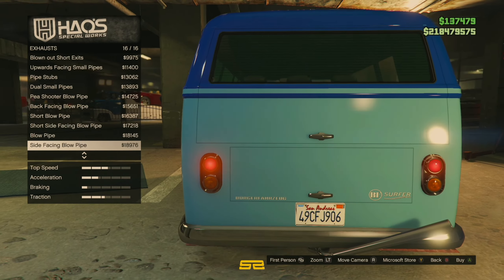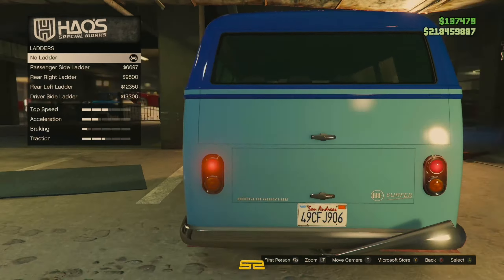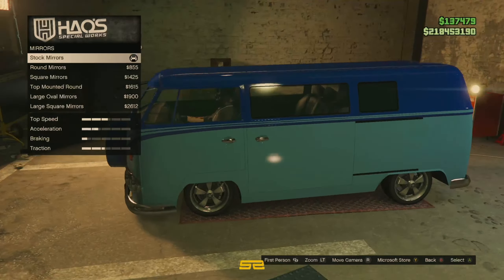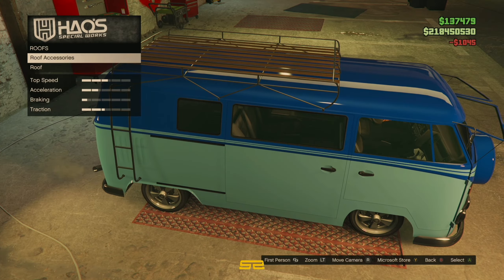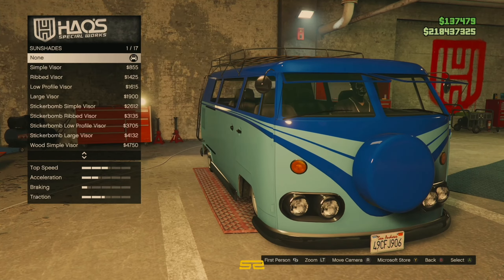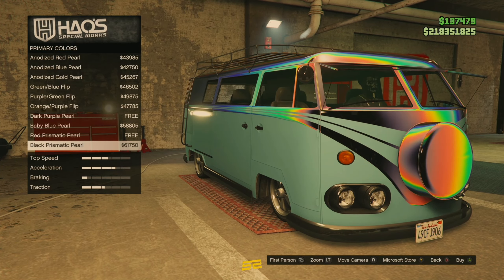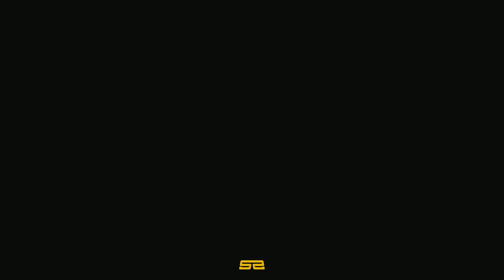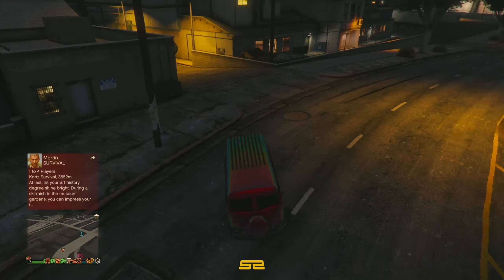Customising The New ‘BF Surfer Custom' In GTA Online! - (Los Santos Drug Wars DLC)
The new Grand Theft Auto Online DLC update, Los Santos Drug Wars, releases today at around 10am GMT! This new update will bring lots of new content to GTA Online. That content being new cars, properties, missions, clothing, jobs, weapons, general improvements, and more. Notably, this update will include some of the content from the Cops N' Crooks update that Rockstar Games cut in 2020. One of the cars confirmed for this update is the FREE Declasse Tahoma Coupe which is the reward from the heist challenge event 2022. A new Entity, the Entity3, got leaked has an upcoming HSW vehicle. It's also going to be electric which means it's either going to be the new Koenigsegg Gemera or the Koenigsegg Regera. Ray-traced reflections are finally arriving to the new console this update with the Fidelity Mode graphics setting.

@Solo_Supra on YouTube, Twitter, and Twitch.

GTA Online Los Santos Drug Wars DLC LIVE Spending Spree! - New Cars, Property Space, Content & MORE! GTA Online Los Santos Drug Wars DLC LIVE Spending Spree! - New Cars, Property Space, Content & MORE!

"Starting December 13, Los Santos Drug Wars injects a new psychoactive strain of chaos into Grand Theft Auto Online on PlayStation 5, PlayStation 4, Xbox Series X|S, Xbox One, and PC.

Head straight to Blaine County and join up with old pal Nervous Ron and a new band of out-of-state misfits on a mission to put their stamp on the Los Santos psychedelics trade. Fight off an unlikely coalition of wealthy hippies and trigger-happy bikers while cooking up potent hallucinogenics — in elaborate labs or out of your own massive rolling chemistry set — in the opening chapter of an expansive new two-part story update for GTA Online.

Caution: Los Santos Drug Wars contains a range of wild side effects, including a new business enterprise to operate, new vehicles and missions, and experiential upgrades. And this is just the first dose — be prepared for lots more exciting events, including some jolly holiday hijinks, significant story and gameplay updates, and much more to come."

General Improvements coming with this update:

Get to your favorite iFruit Contacts faster — select which Contacts to display or hide via the Interaction Menu.

The Benefactor Terrorbyte can be used to launch Business Sell Missions in all Session types, including Invite-only Sessions.

Take on Agatha’s Casino Story Missions as a solo operator by visiting the Management Office of The Diamond Casino & Resort (these missions previously required at least 2 players).

PlayStation 5 and Xbox Series X will add ray-traced reflections — rendering real-time reflections on many surfaces — via the Fidelity Mode graphics setting.

Gifted Memberships Leaderboard

Champion: I M1K3Y B I - 11

EliteSnipersRF - 1

From now on I'm playing on the Xbox Series X|S version of the game.

A lot of glitches got patched with the latest update/dlc in GTA Online. Don't do any money glitches or car duplication glitches; there's a good chance you will be banned if you do them.